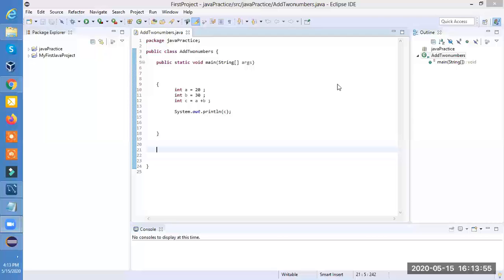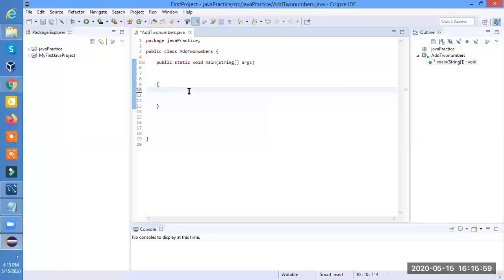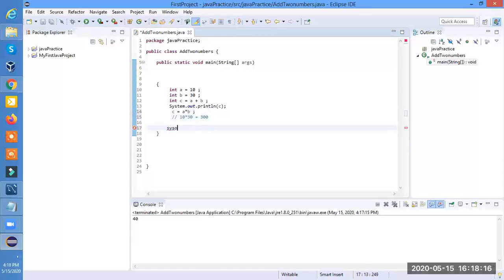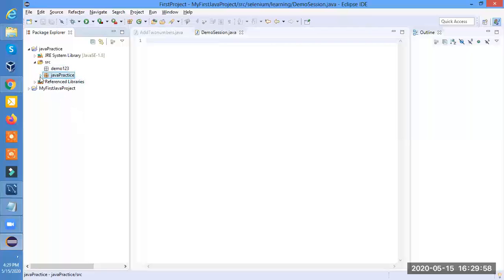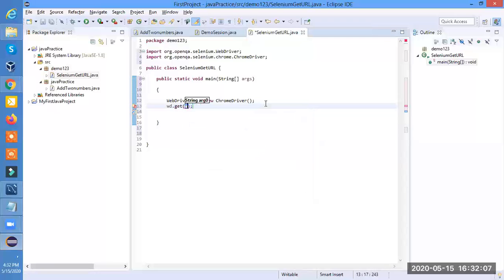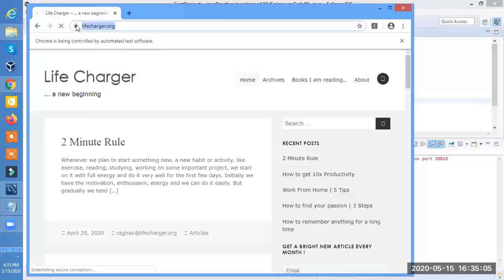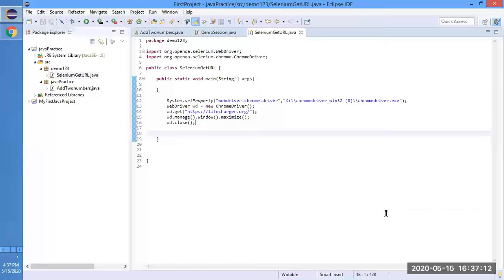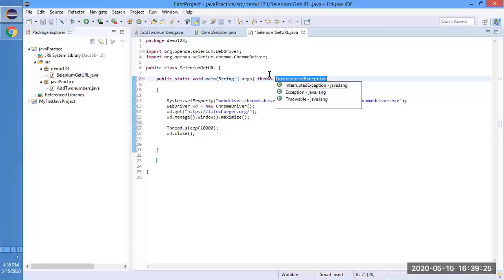Execute Java Program in Selenium | Automate Basic Selenium Functions | Uplatz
| In this video tutorial on Selenium Training, you will learn how to execute Java Programs in Selenium along with the the basic concepts of java and selenium.

Welcome to our comprehensive Python Programming series! I’m Pete, your technical trainer, and in this series, we’ll dive into the fundamentals of Python, covering everything from basic syntax to advanced programming concepts. We'll start by setting up our development environment, and explore how to create and manipulate variables, perform basic operations, and understand Python’s object-oriented features. Through practical examples, I'll show you how to declare variables, perform arithmetic operations, and use Python's extensive libraries to streamline your coding tasks.

In this introductory session, we'll also explore key concepts such as defining integers, performing operations like addition and multiplication, and understanding the basics of Python syntax. We’ll use popular tools like PyCharm or Jupyter Notebook to organize and run our code. By the end of this tutorial, you’ll be able to write simple Python programs and understand how to handle common programming tasks.

Selenium is known as a open source automated testing package for web applications across varied browsers and platforms. It is quite alike to HP Quick Test Pro where Selenium focuses on automatic web-based applications. Testing performed using Selenium tool is usually referred as Selenium Testing.

Selenium is a suite of tools designed specifically for automating web browsers. It is used by many major online enterprises like Microsoft, Facebook and Google for testing their web user interfaces. Selenium supports different operating systems, programming languages and browsers, that helps Selenium to stay ahead in the Automation testing realm.

Selenium Certification

Syllabus